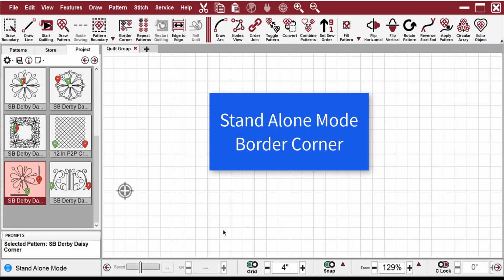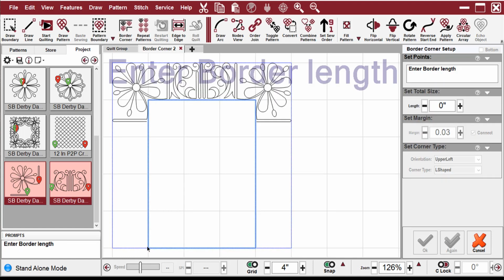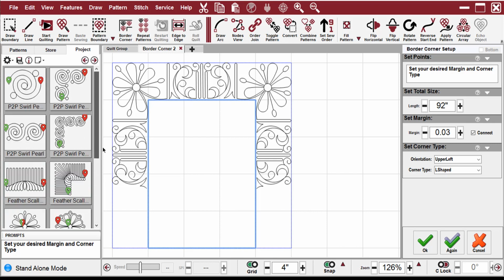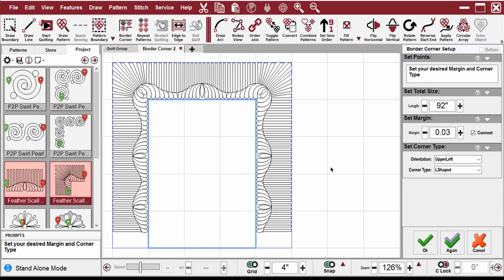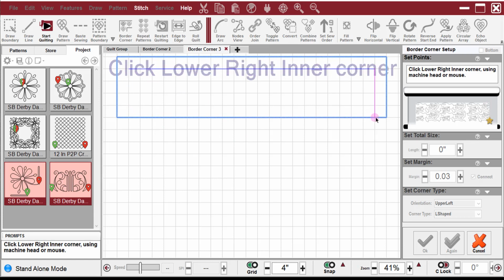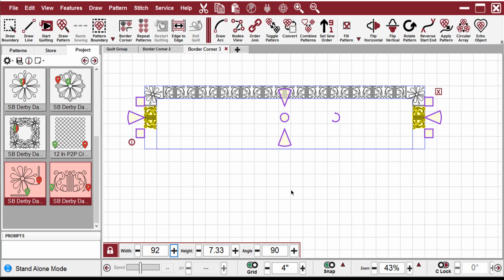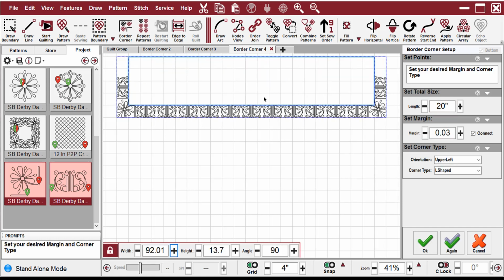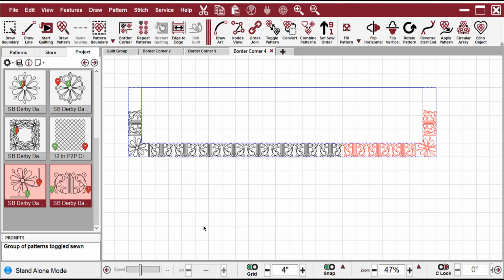SBC 19 05 Border Corner Stand Alone